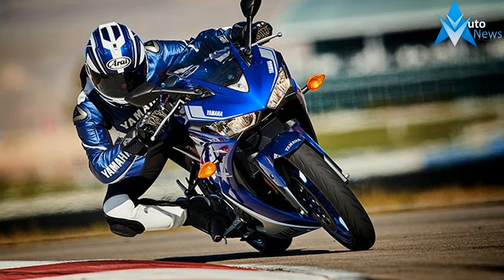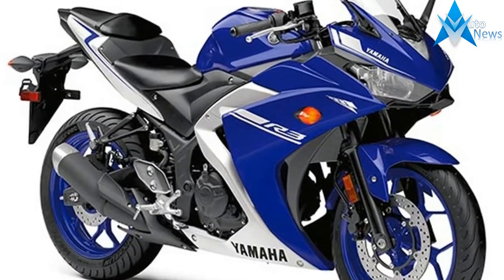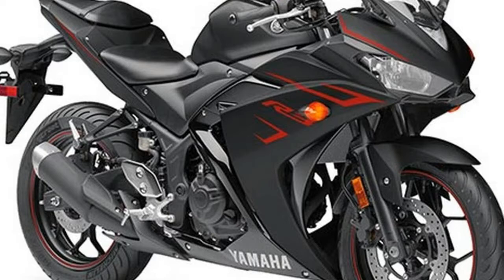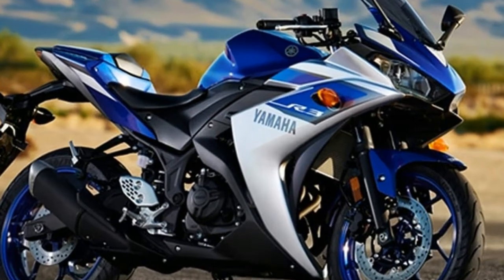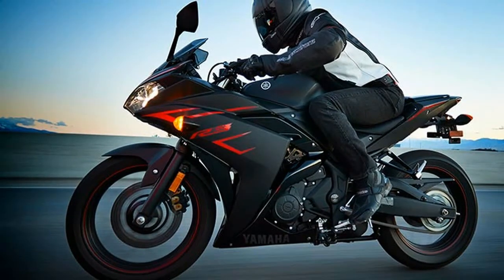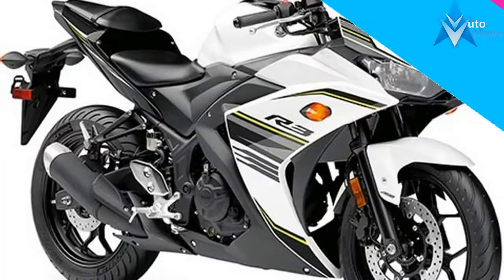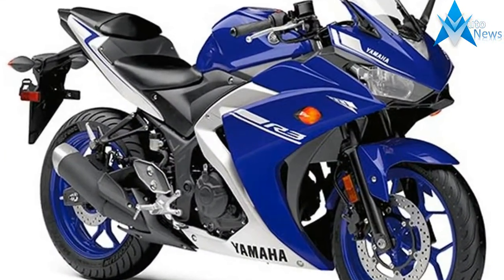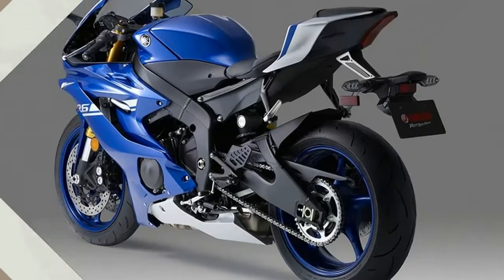Hot News Low Price !!! 2017 Yamaha YZF R3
Hot News Low Price !!! 2017 Yamaha YZF R3 - Yamaha's legendary R-series bikes set the standard in the supersport world thanks to their class-leading style, advanced technology and thrilling performance.

$5,299